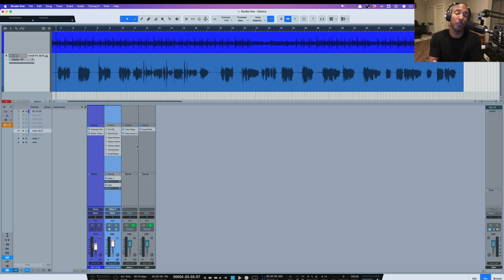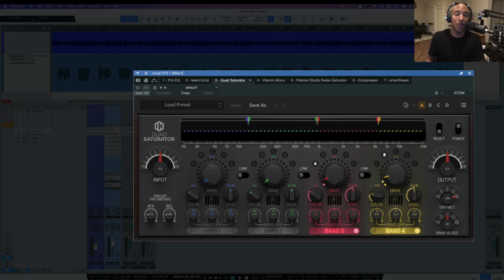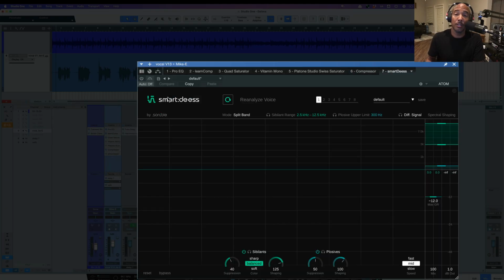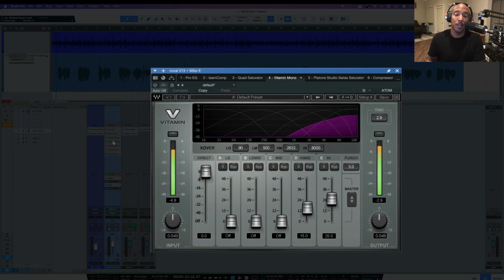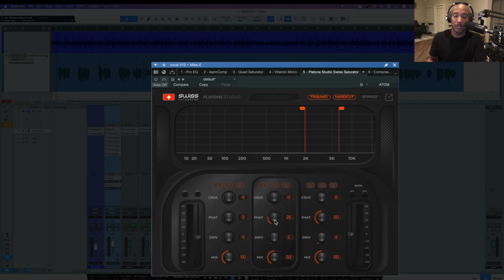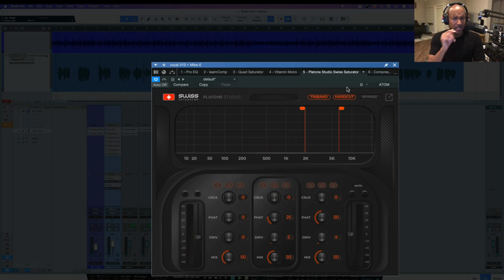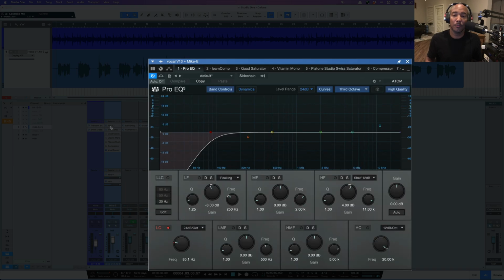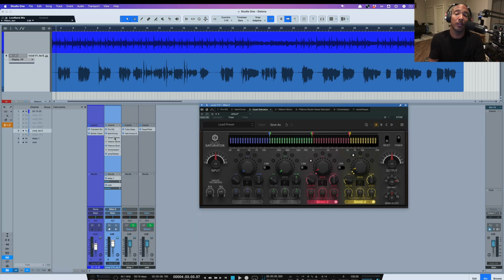Stop Using EQ for Presence | Use This Instead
00:00 Introduction
01:25 vocal chain
02:11 eq and compression
02:55 quad saturator
04:02 placing compressor or de-esser at the end of the chain
06:11 vocal without saturation
06:33 Waves Vitamin
07:49 Swiss Saturator
11:30 using EQ instead of Saturation
13:28 outro